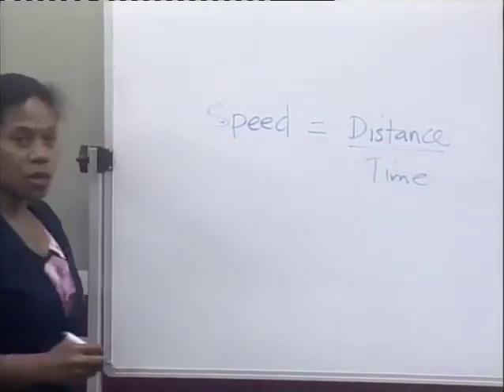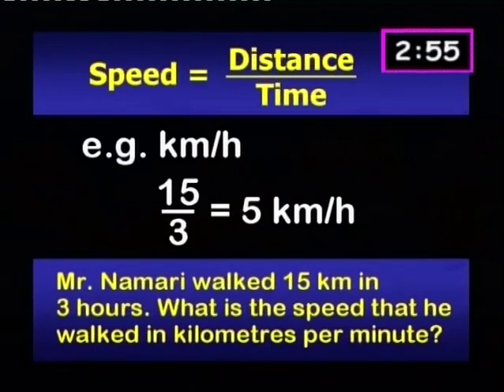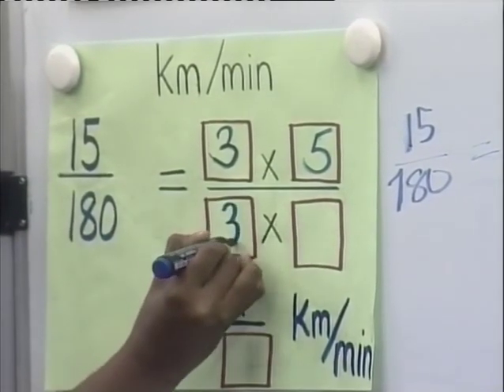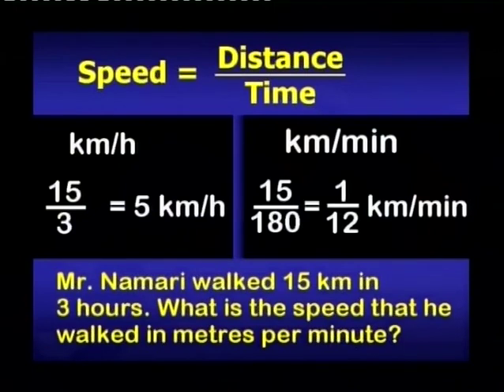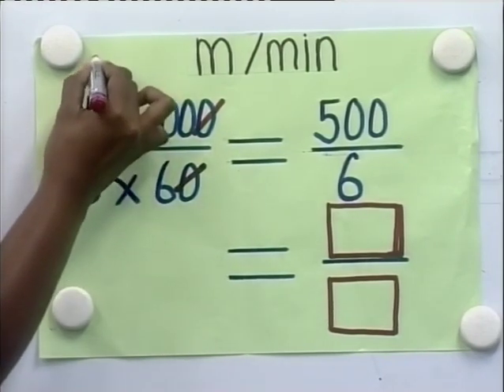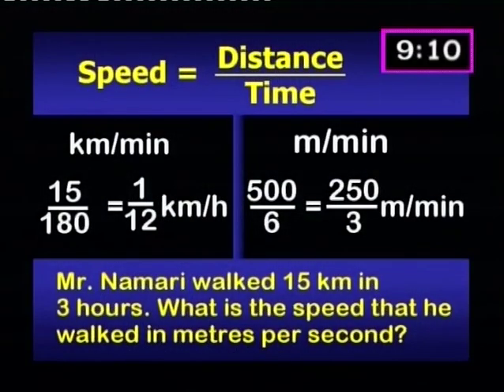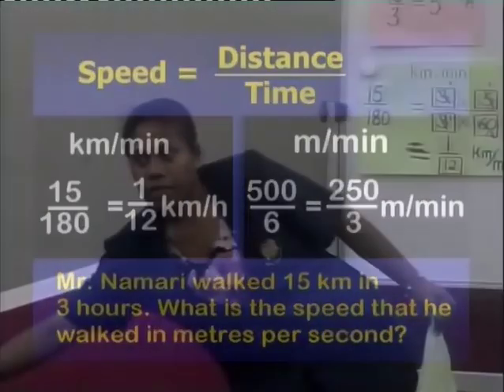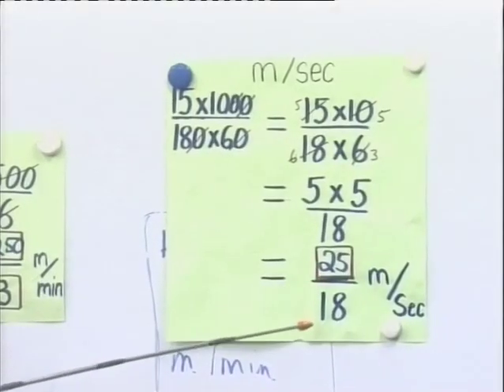Grade 8 Mathematics Lesson 87